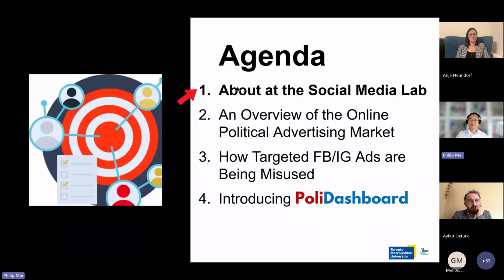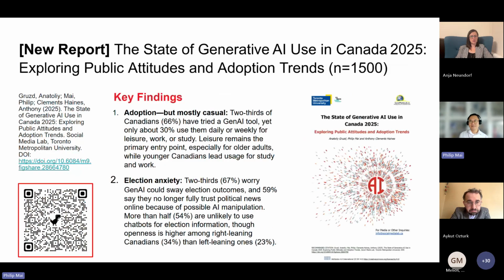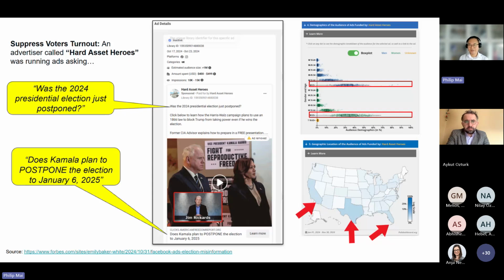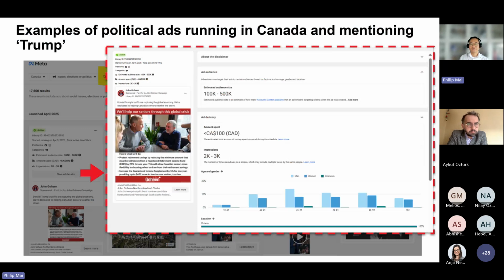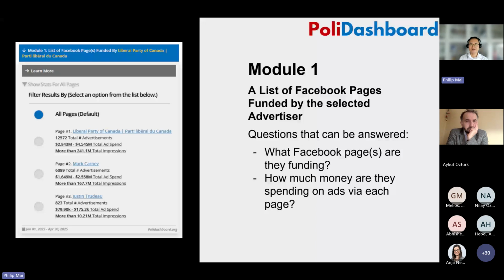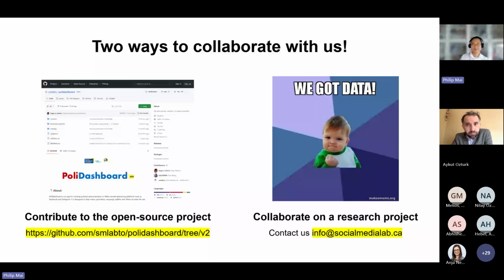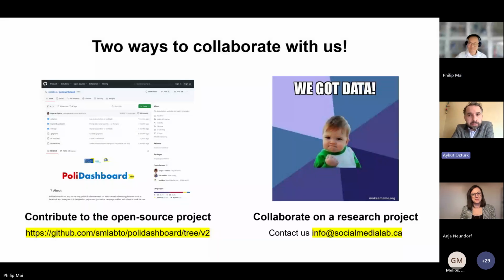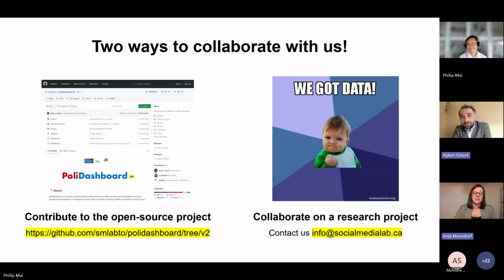Webinar on Social Media as a Research Tool - Introducing PoliDashboard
Philip Mai introduces PoliDashboard.org, an open-source app that tracks political, election-related, and social issue ads, including those running on Meta platforms such as Facebook and Instagram. It offers a near real-time look at when ads are running, who’s paying for them, how much they’re spending, and which audiences they’re trying to reach.

Developed by the Social Media Lab at Toronto Metropolitan University, PoliDashboard is part of a global initiative aimed at enhancing democratic transparency and accountability. By using Meta’s Ad Library API to automatically refresh its data daily, the tool ensures that the public, journalists, and researchers have access to up-to-date, trustworthy information. This talk explores how visibility into online political ads can reduce the risk of manipulation and hold advertisers, whether foreign or domestic, accountable for the messages they promote.